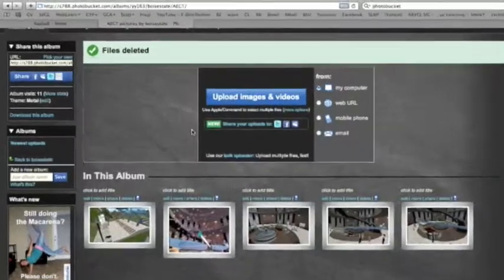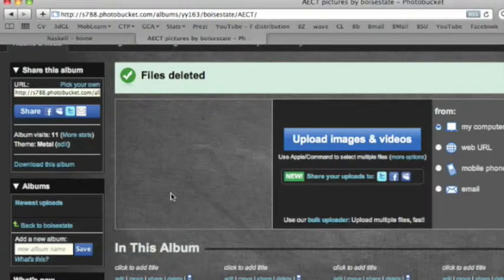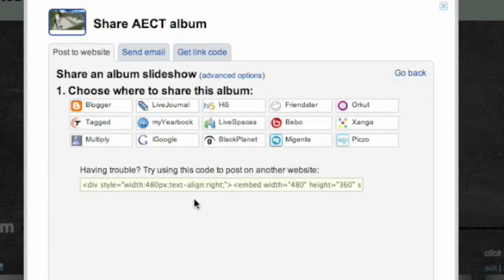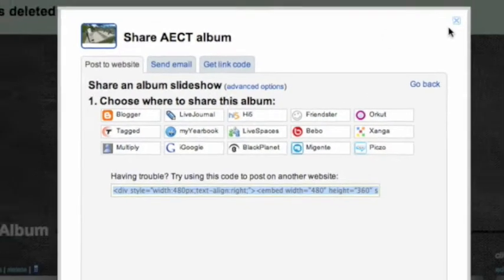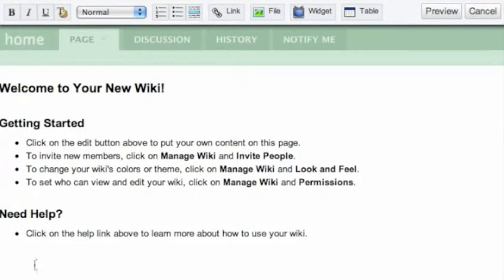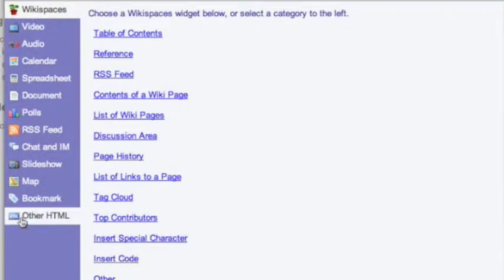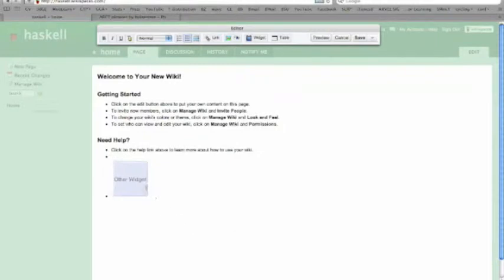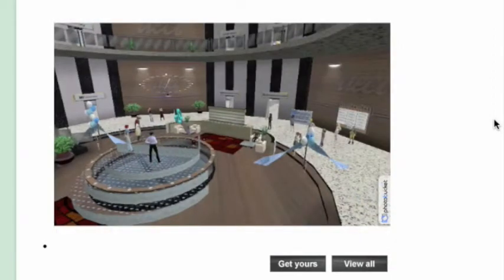Tip of the Week: Embedding in Wikispaces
I really created this for a friend of mine who is having trouble embedding in her wiki spaces page. :-)